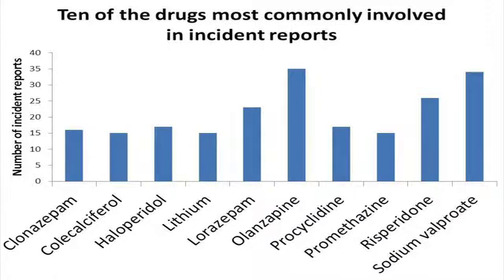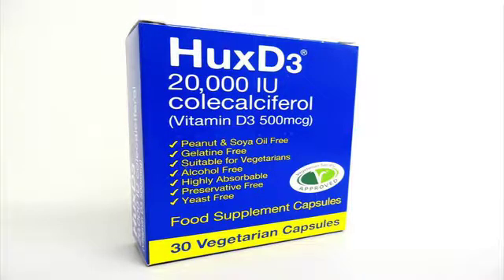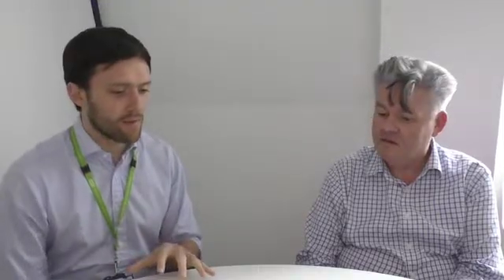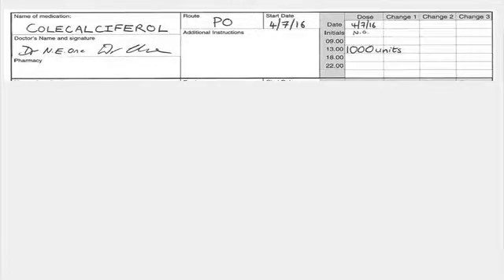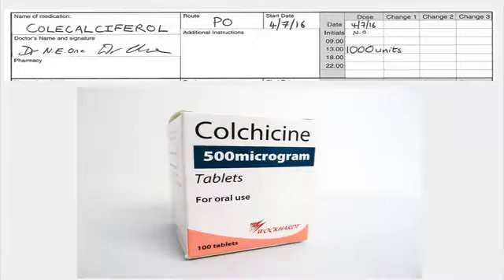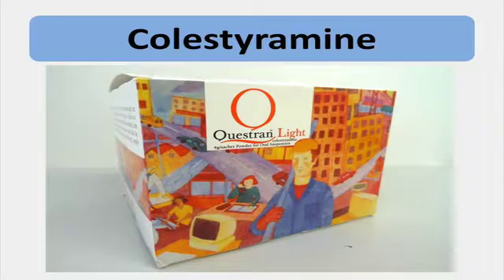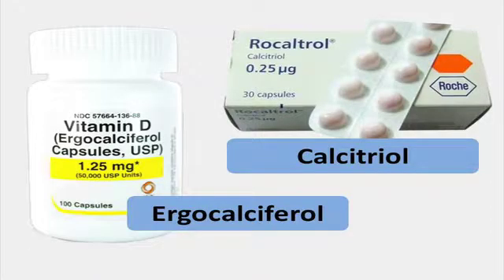Medicines Safety - Colecalciferol Part 1